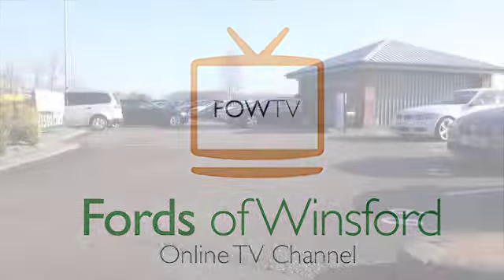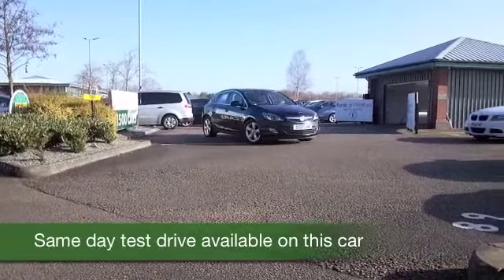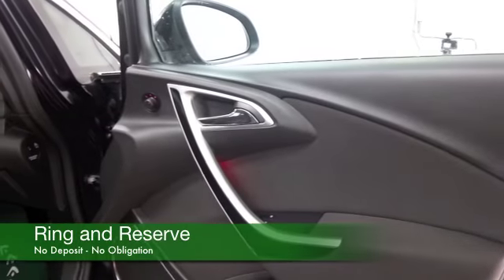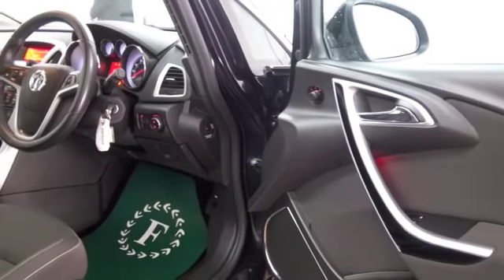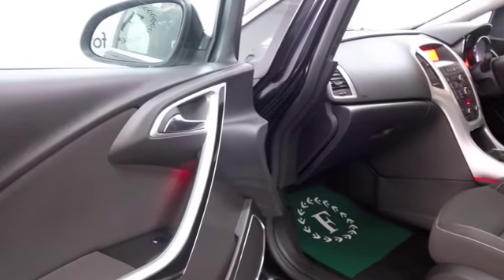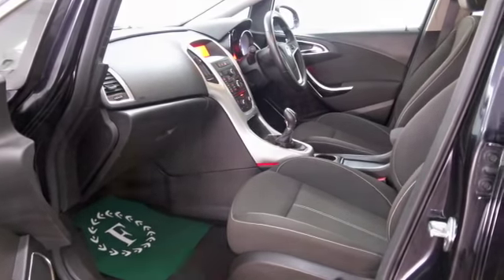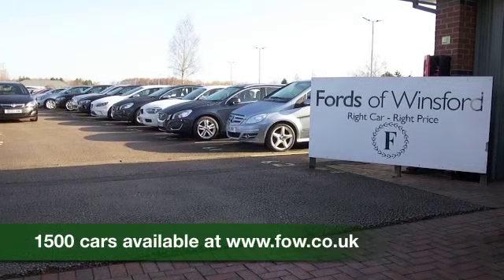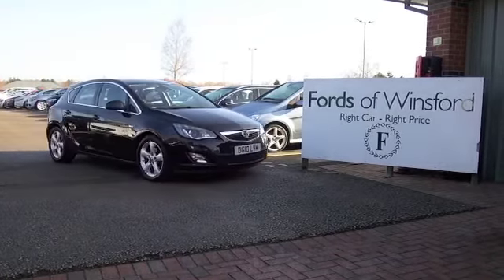VAUXHALL ASTRA DIESEL HATCHBACK (2010) 2.0 CDTI 16V SRI 5DR - DG10LVM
DETAILS:
First registered: 11/06/2010
Current mileage: 44700
Registration: DG10LVM
Colour: BLACK

FEATURES:
front electric windows, remote central locking, cloth interior, all round airbags, air conditioning, pas, abs, alloy wheels, metallic paint, cd, traction control, parking control, parcel shelf present, hand book present, cruise contro

This used car is for sale at Fords of Winsford Car Supermarket in Cheshire, UK